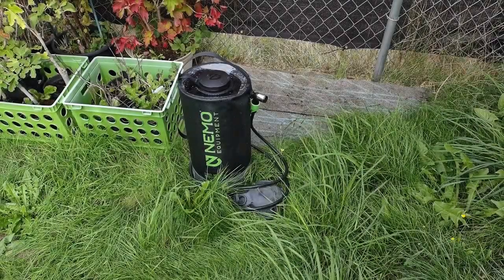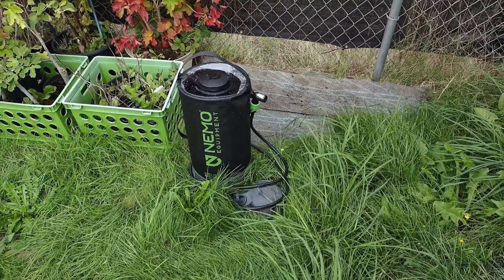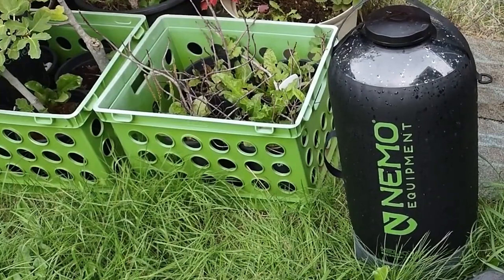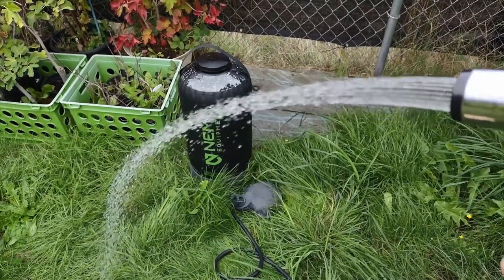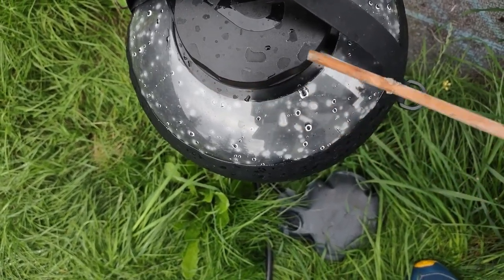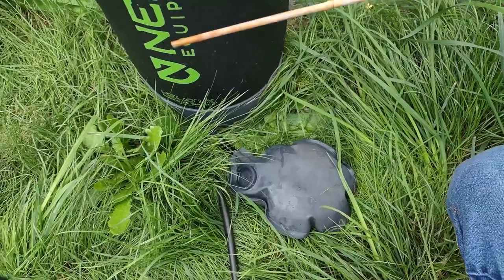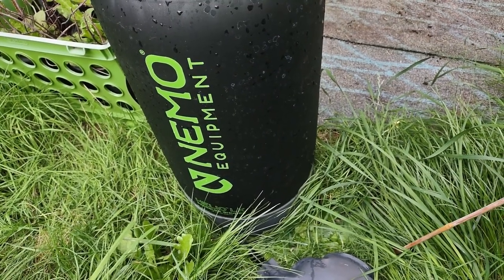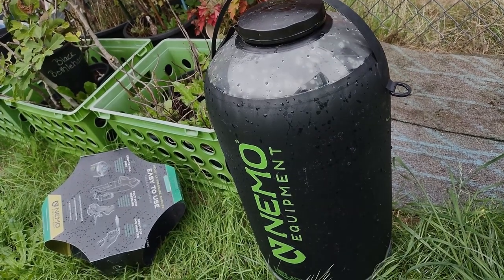Nemo Helio LX Review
Nemo Helio LX